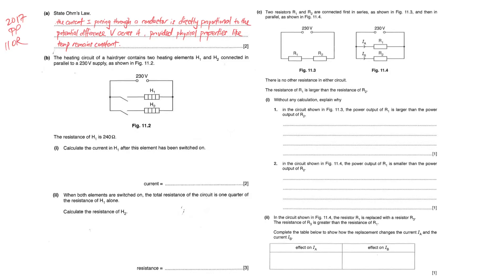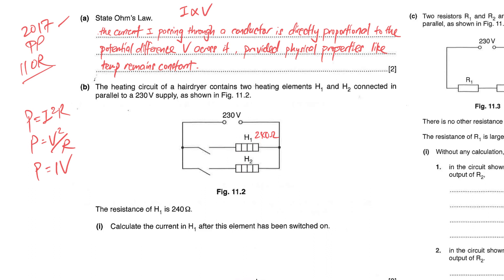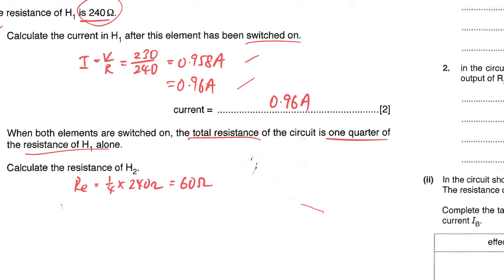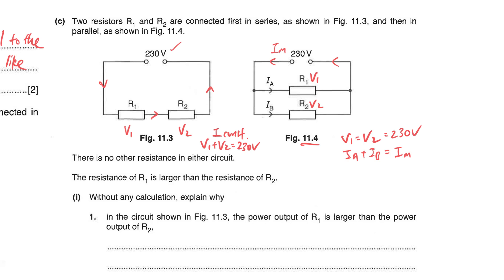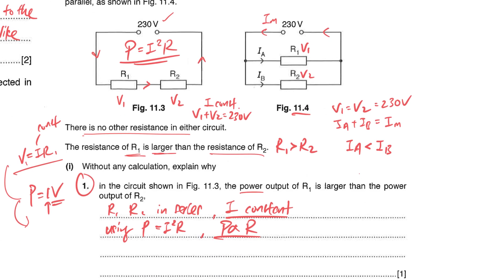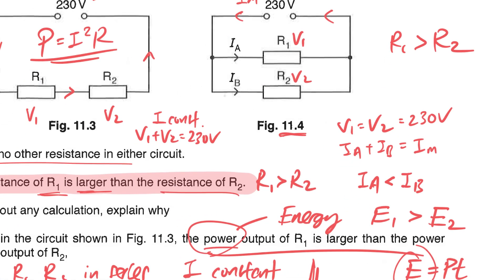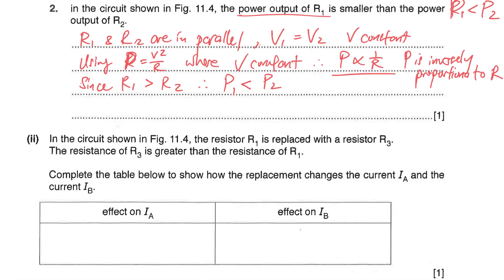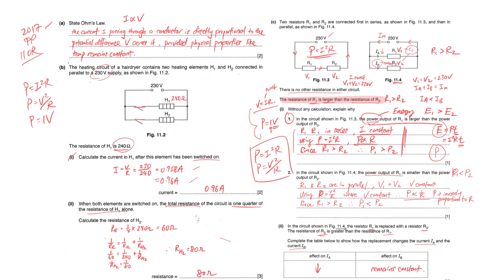PP2017Q11 Using P=I^2R and P=V^2/R to explain which has higher power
Besides P= IV, at times it will be easier and useful to apply the relationship P = I^2R and P = V^2/R to explain which component uses the highest power or energy.